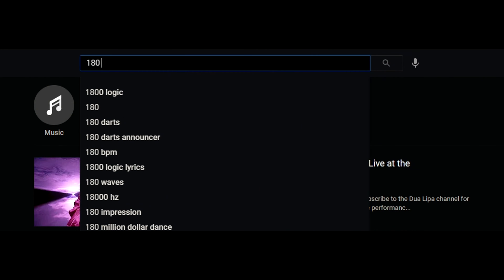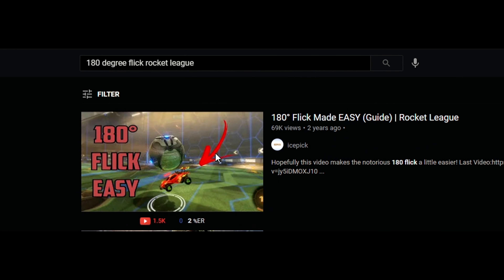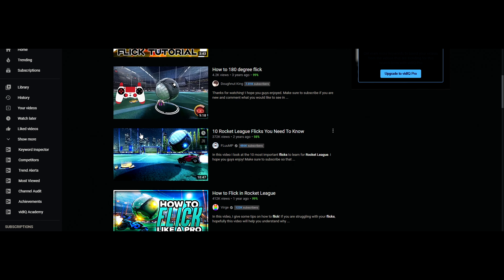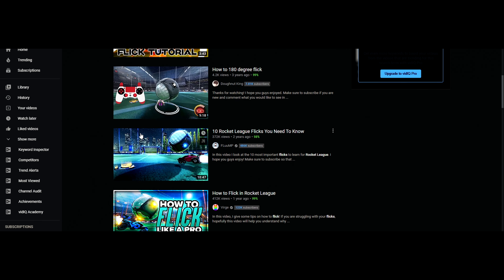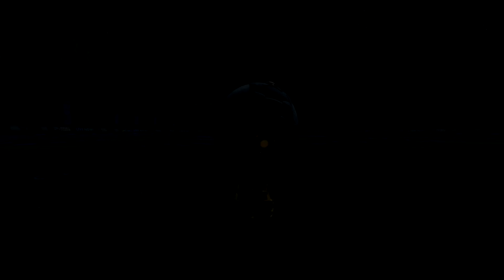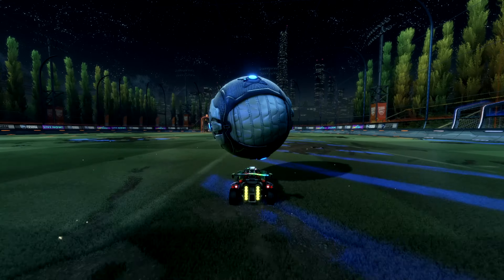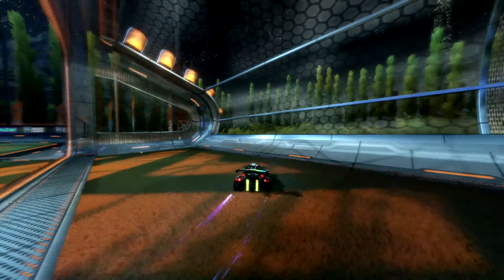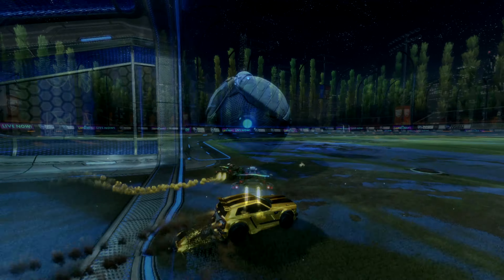👀THE 180 DEGREE WAVE DASH FLICK - ROCKET LEAGUE EXPERIMENT! Episode 7! Ft. Sheps👀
The seventh instalment of the Rocket League experiment. This time learning the 180 degree wave dash flick!

In just 30 minutes for 30 days, can I achieve a decent 180 degree wave dash flick

Timings:
00:00 - Introduction
01:28 - Week One
02:09 - Week Two
02:42 - Week Three
03:18 - Week Four - Me Vs. Sheps 1v1
04:19 - Outro

Description Tags: Rocket league, the 180 wave dash flick, tutorial, gaming, development, improvement